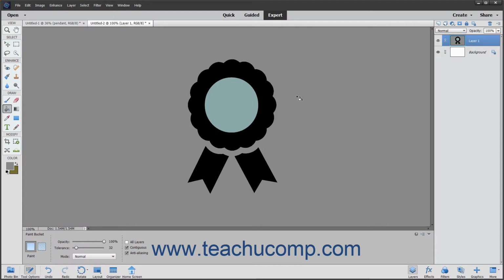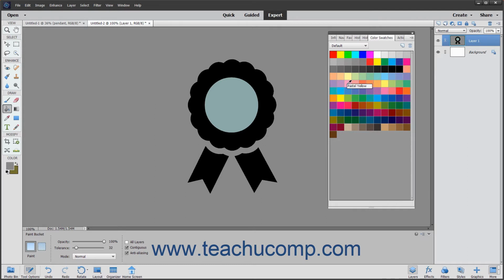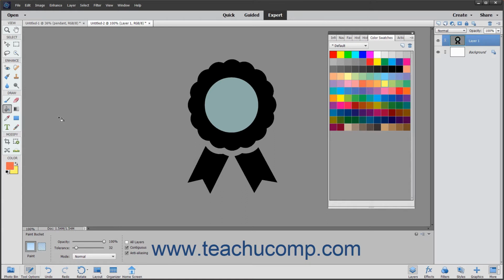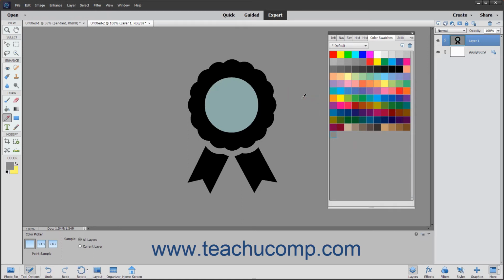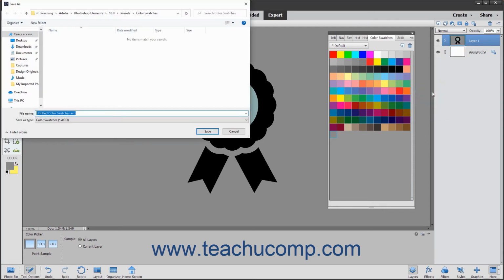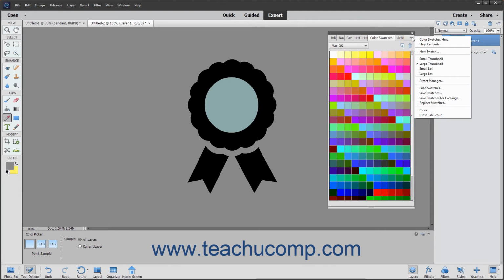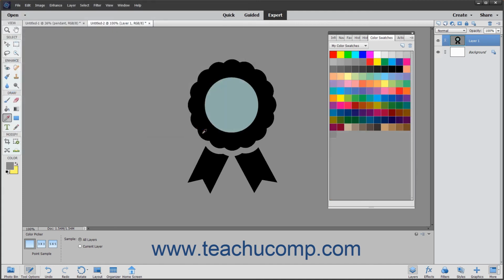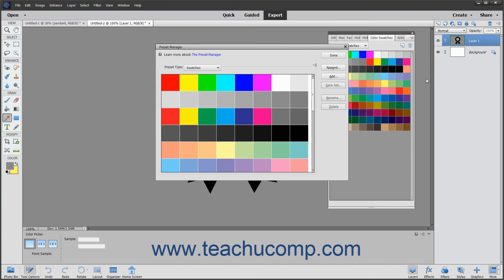Photoshop Elements 2021 Tutorial Selecting Colors with the Swatches Panel Adobe Training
Learn about Selecting Colors with the Swatches Panel in Adobe Photoshop Elements 2021 with the complete ad-free training course